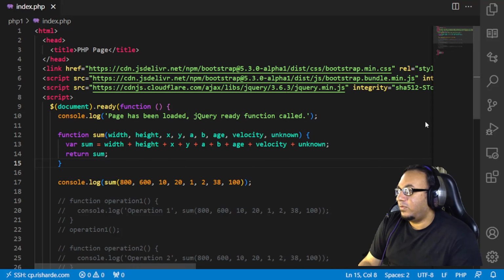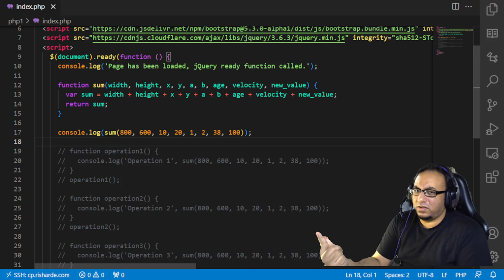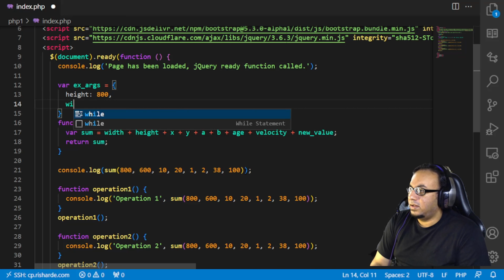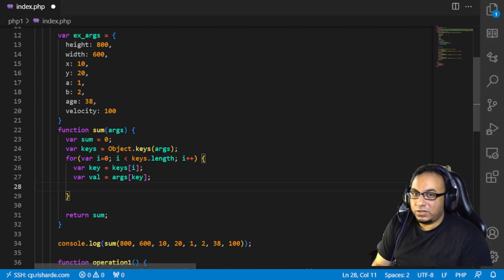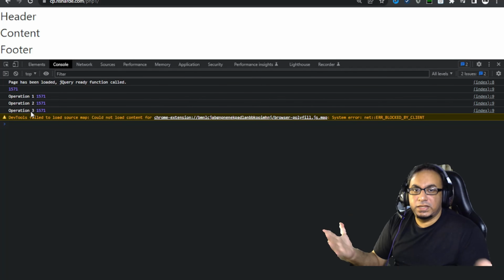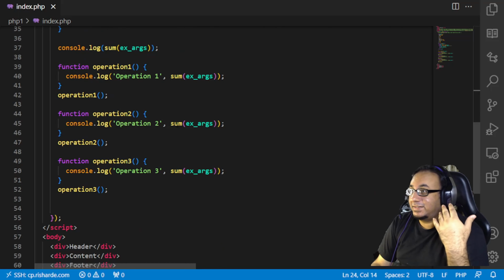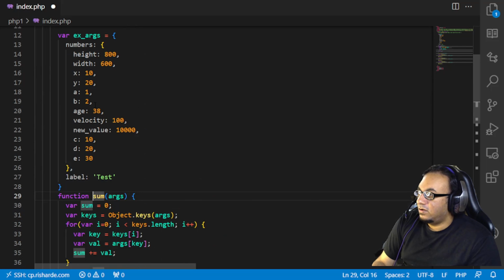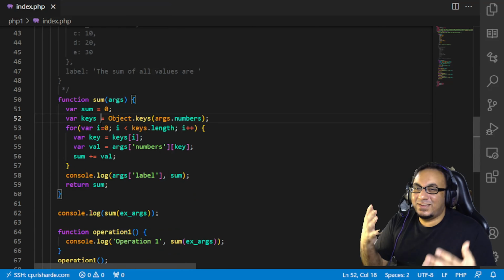This coding technique COULD save you from countless stress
In this video, I'd like to show you a coding technique I've learnt throughout the years that helped me to save days of code and stress when trying to add new data to functions.